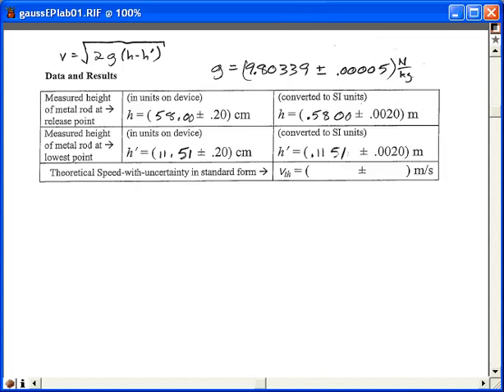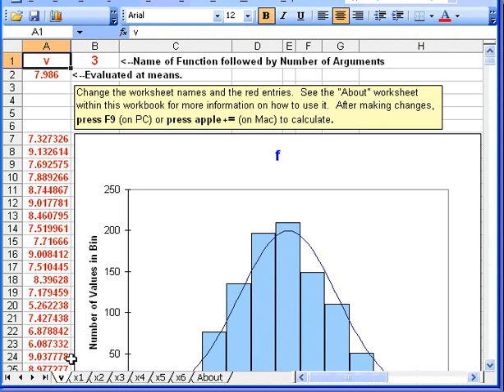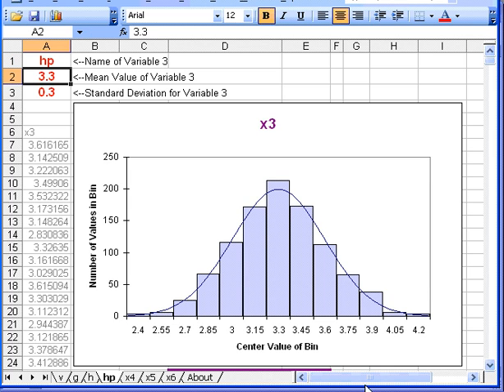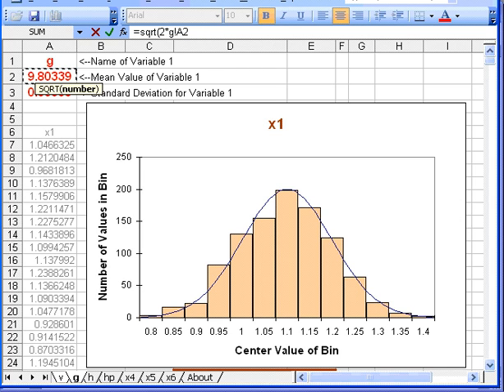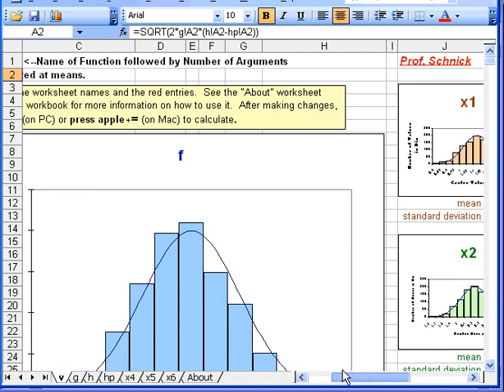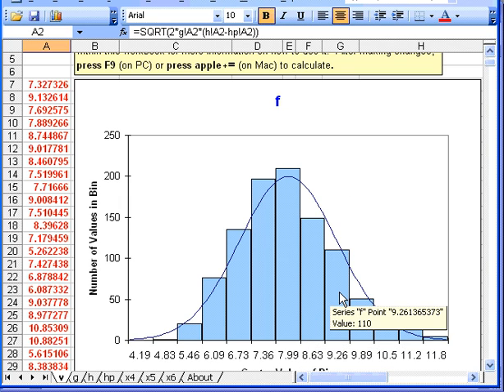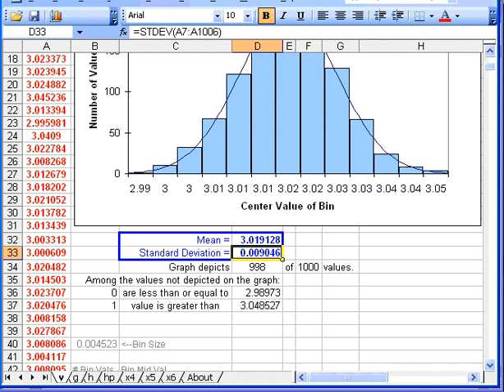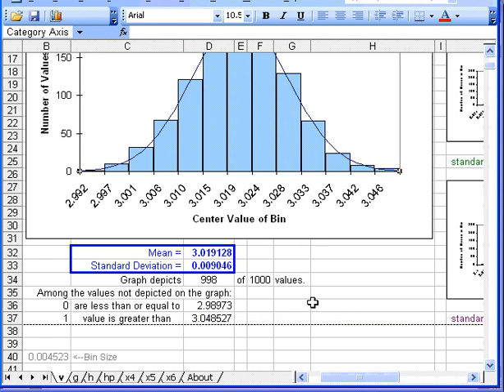lab01gaussEP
How to use GaussEP to do the uncertainty analysis for Laboratory Exercise #1